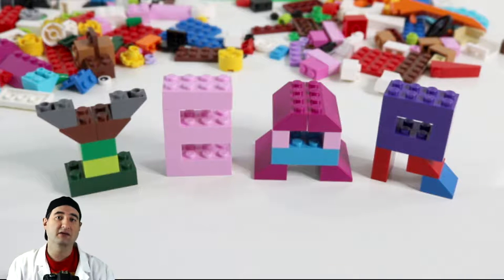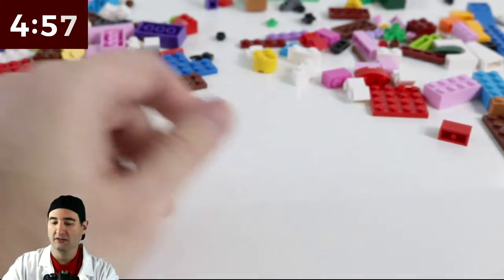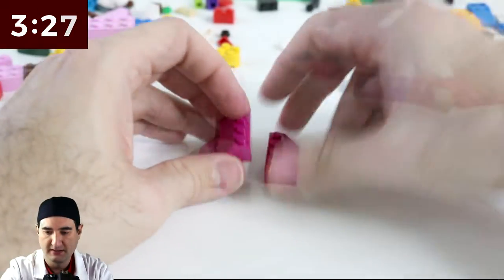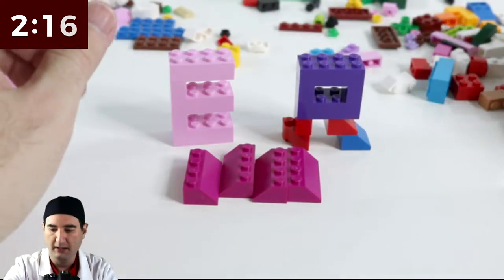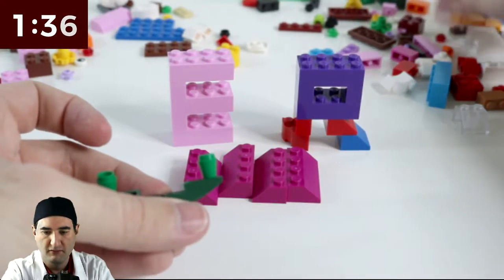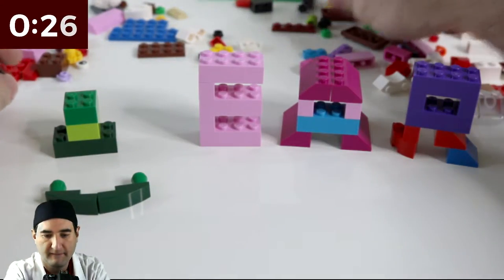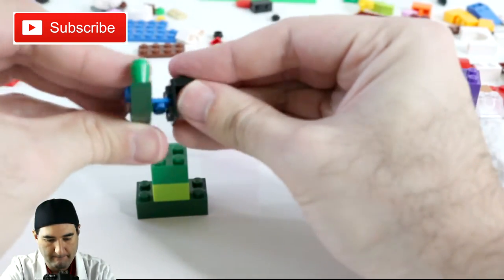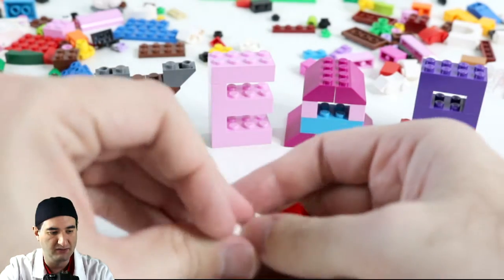Happy New Year in Lego - LEGO Moc 5-Minute Build Challenge